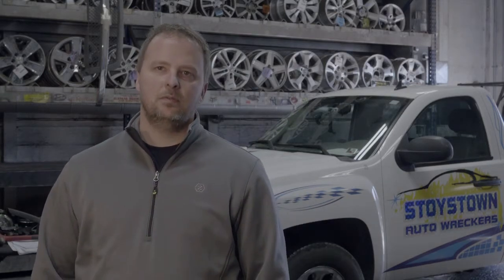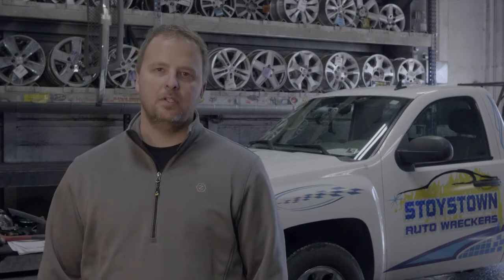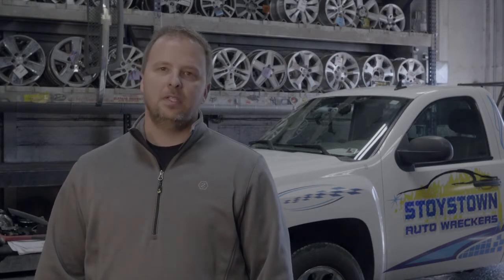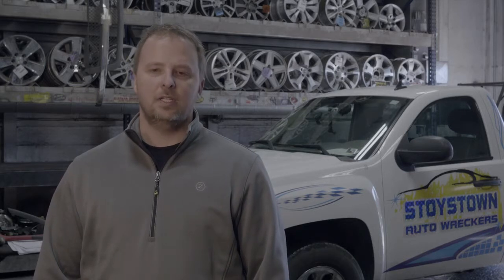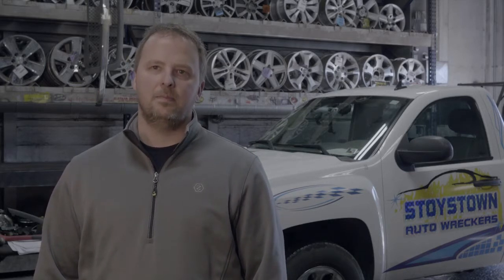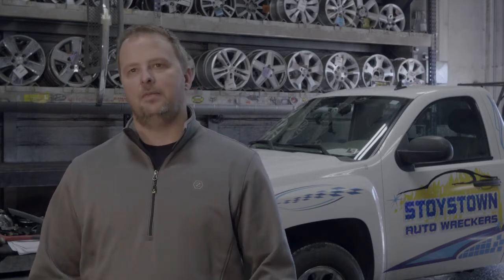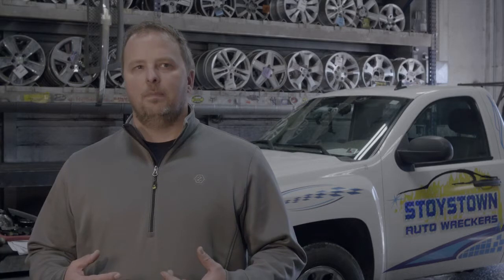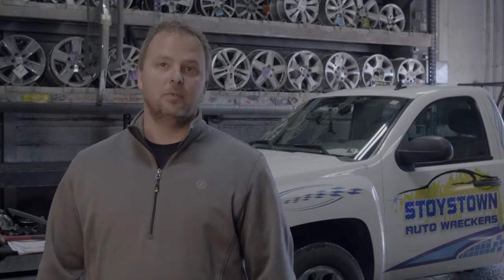Stoystown EZ Route Testimonials HD 1